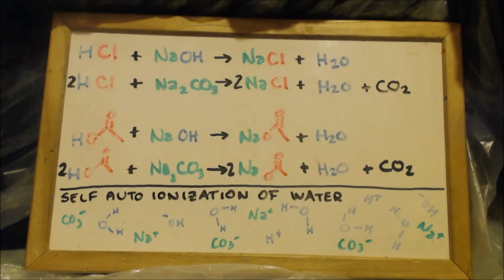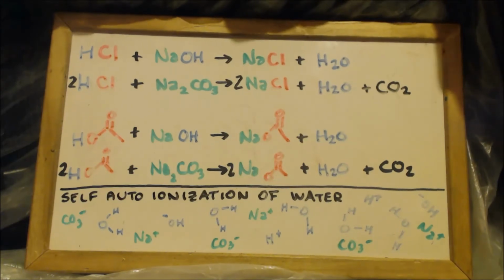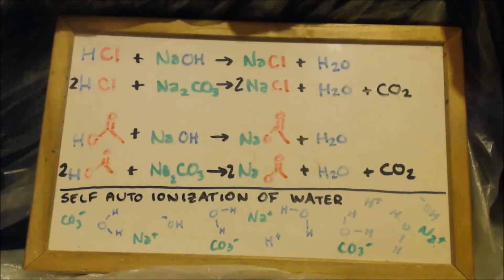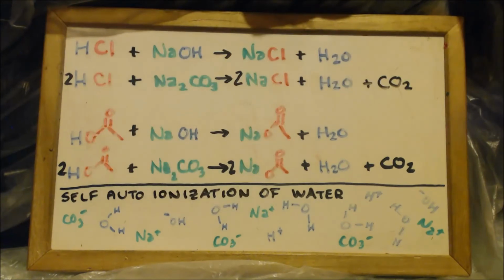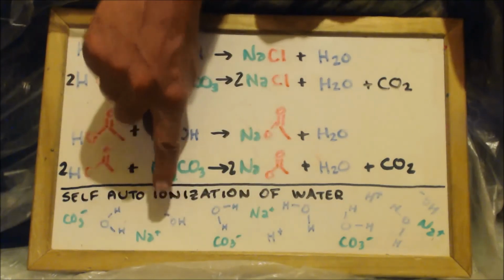Y USE CARBONATE WHEN YOU NEED HYDROXIDE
CARBONATES are easier to make and store without any decomposition. Hydroxides react easily with CO2 that is in air and water. BUT BUT Because of water doing something called auto self ionization any time you put a carbonate in aqueous solution you also have a hydroxide in solution. Admittedly a small amount but still it is there and as it reacts then more hydroxide will be formed